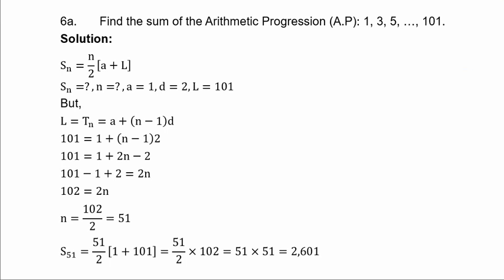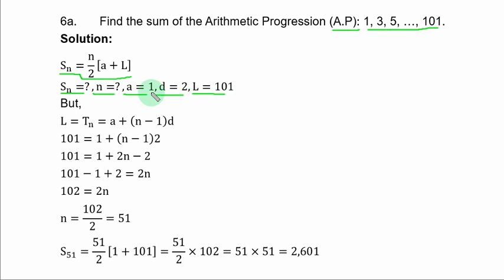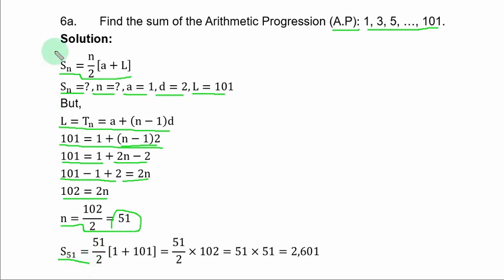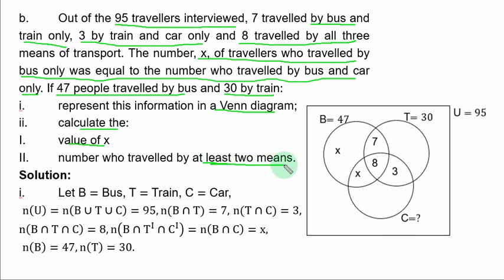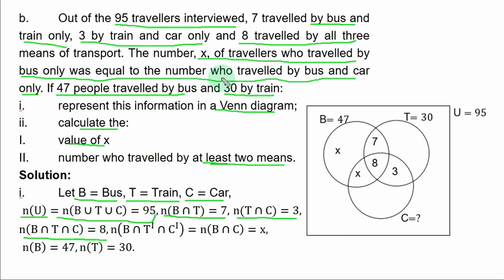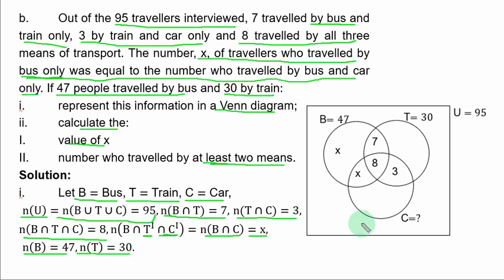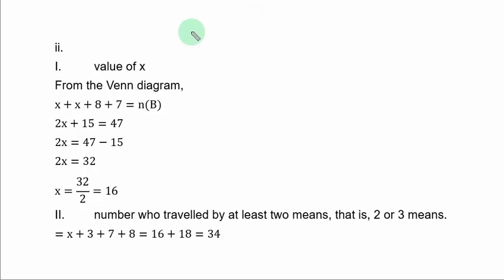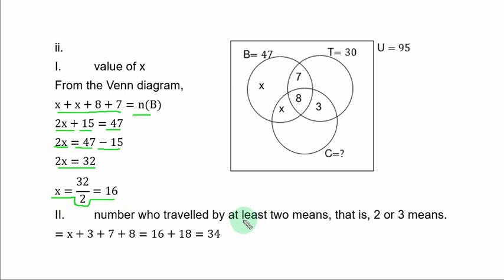WAEC 2016 Mathematics Theory Question 6